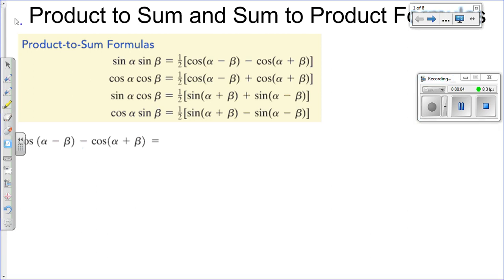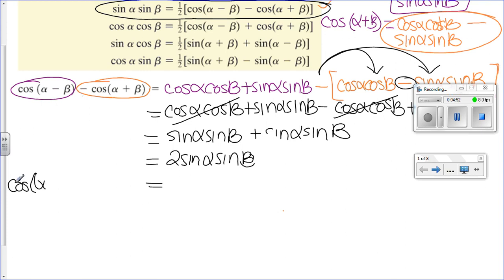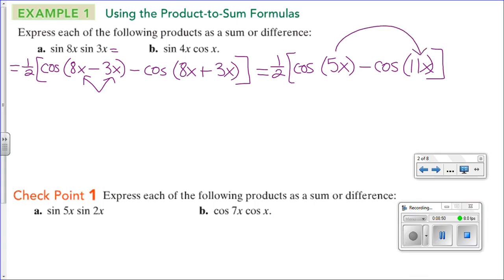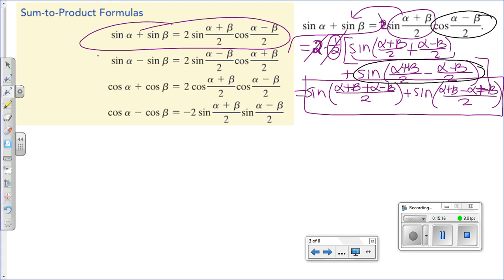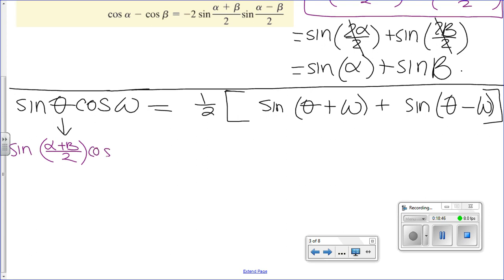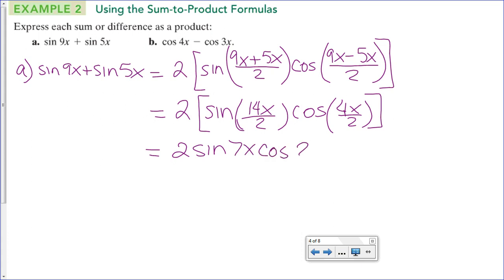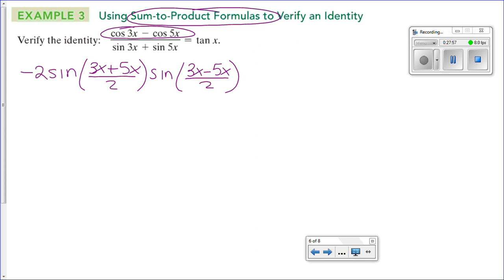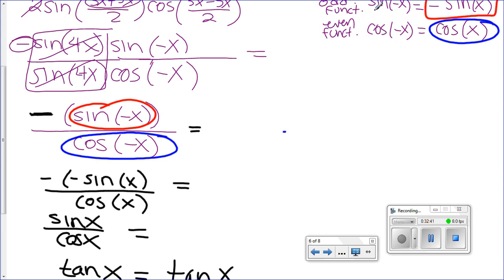5.4 Product to Sum and Sum to Product Formulas